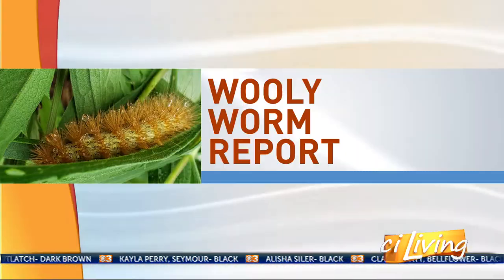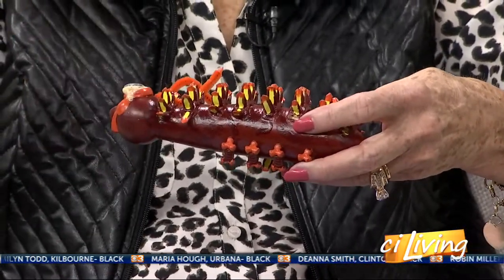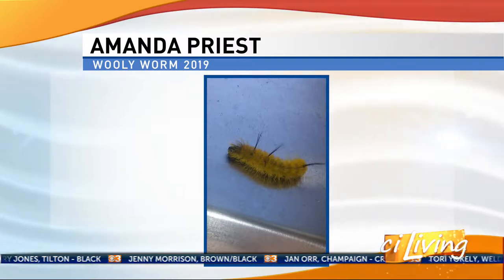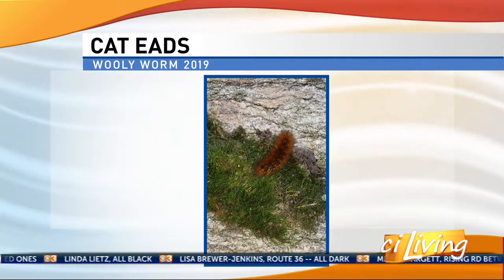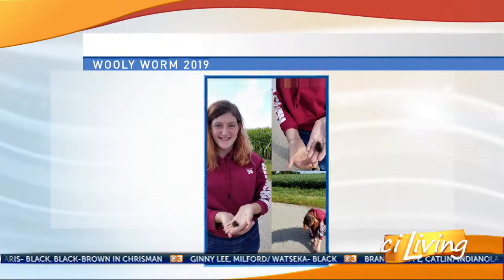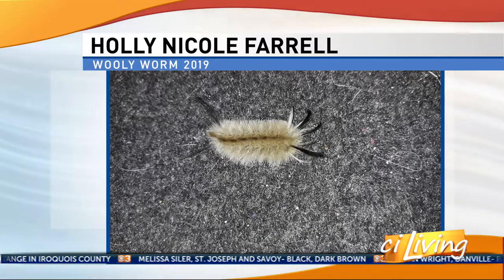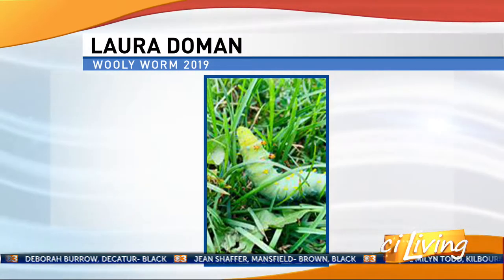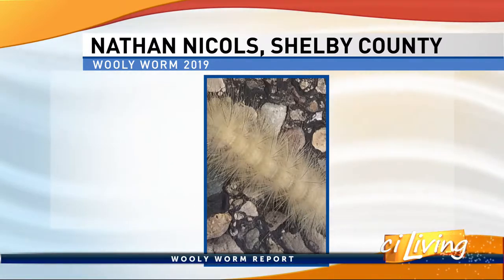Wooly Worm Reports with Judy Fraser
Central Illinois viewers submit their wooly worm reports